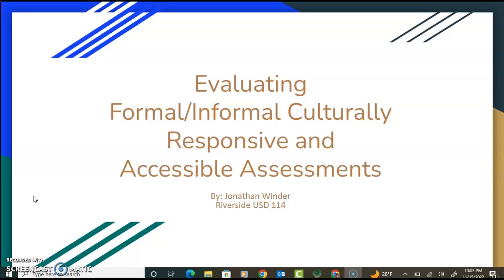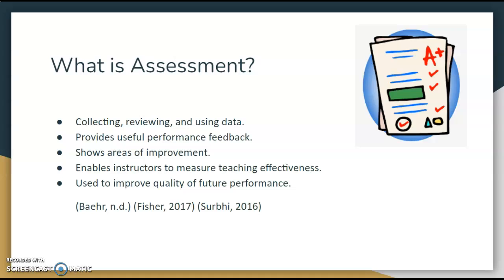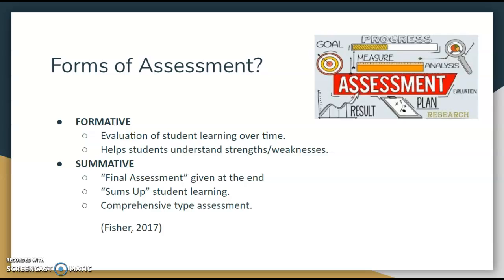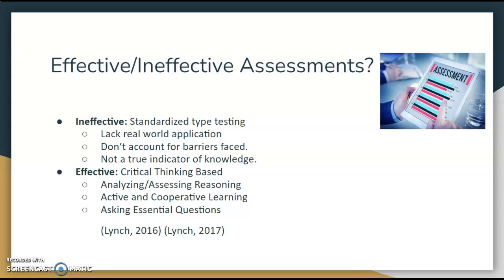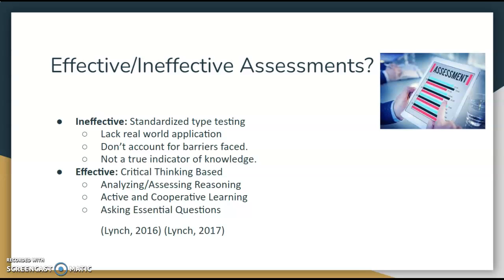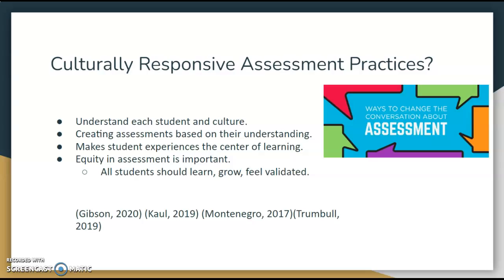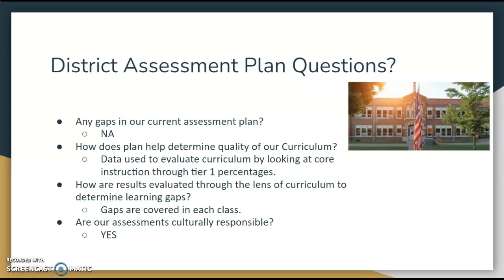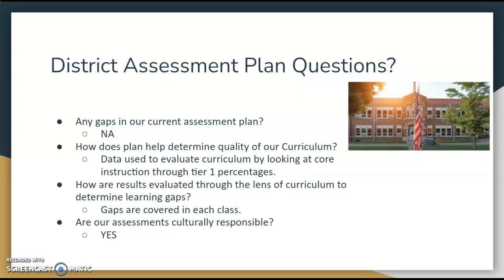Evaluating Formal/Informal Cultr. Resp. Assessments JWinder